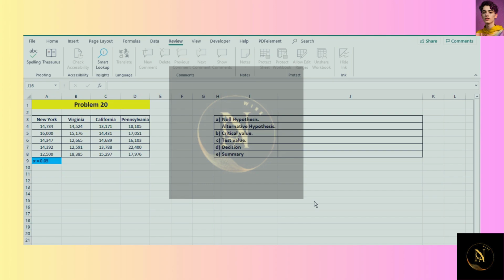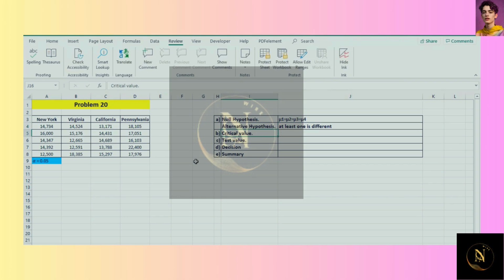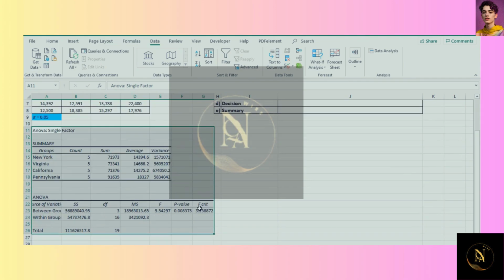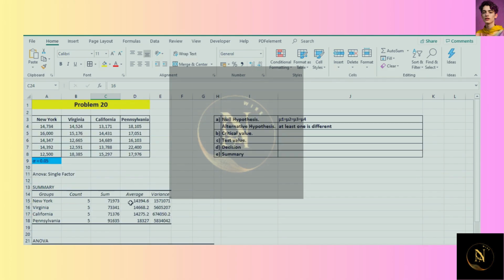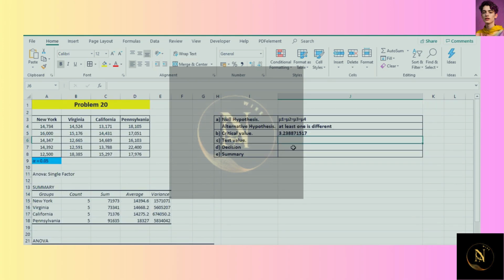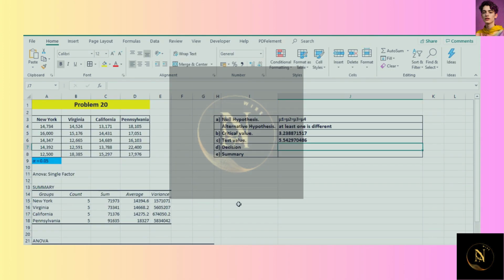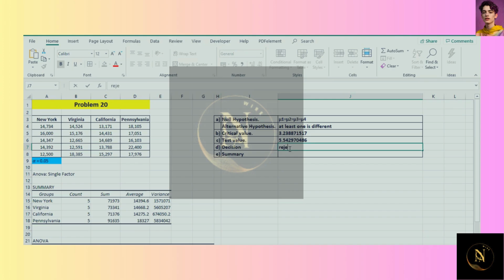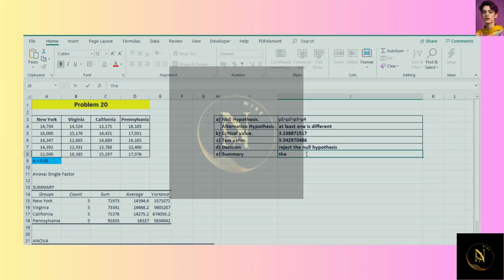For Exercises 7 through assume that all variables are normally distributed, that the samples are ind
For Exercises 7 through assume that all variables are normally distributed, that the samples are independent, that the population variances are equal, and that the samples are simple random samples, one from each of the populations. Also, for each exercise, perform the following steps. a. State the hypotheses and identify the claim. b. Find the critical value. c. Compute the test value. d. Make the decision. e. Summarize the results, and explain where the differences in the means are. Use the traditional method of hypothesis testing unless otherwise specified. Average Debt of College Graduates Kiplinger's listed the top 100 public colleges based on many factors. From that list, here is the average debt at graduation for various schools in four selected states. At can it be concluded that the average deb at graduation differs for these four states? (TABLE NOT COPY)